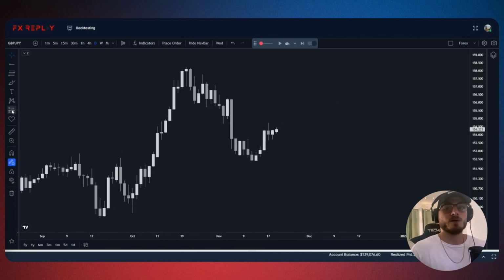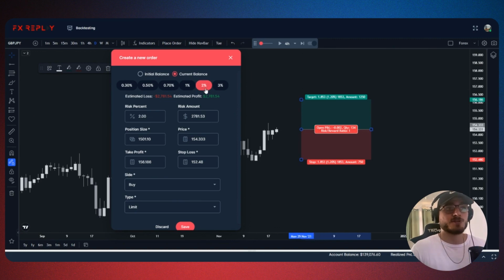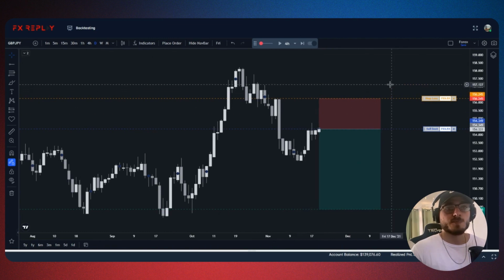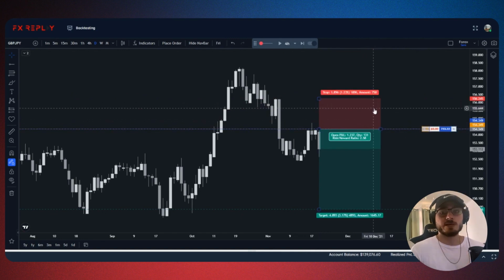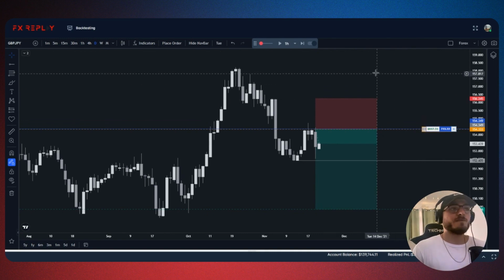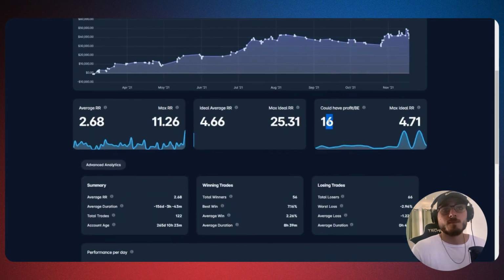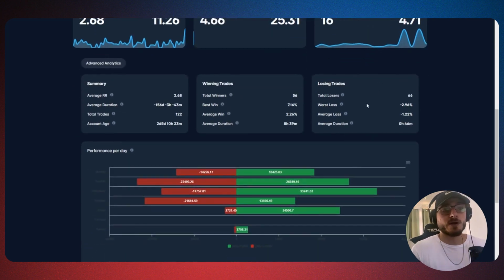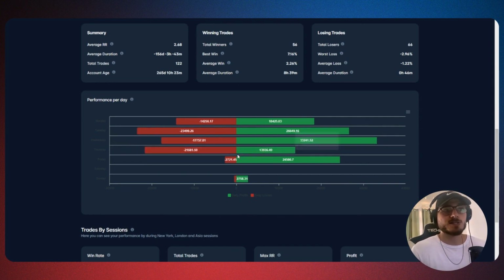How to Manage Risk in Trading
This video breaks down the essentials of risk management for traders—why it matters, how to do it right, and common mistakes to avoid. You’ll learn practical methods like regressive risk adjustments, moving your stop loss to breakeven, and taking partials based on structure. You'll also see how to use FX Replay’s analytics dashboard to find weak spots in your trading (like losing weekdays) and make smarter, strategy-backed risk decisions.

Whether you're new to trading or refining your strategy, this is a clear blueprint for protecting your capital and making smarter risk decisions.

Timestamps
00:00 – Intro
00:11 – What Is Risk Management in Trading?
00:35 – Fixed Percent Risk Per Trade (0.5%, 1%, 2%)
01:06 – Regressive Risk Plan After Consecutive Losses
01:33 – Trade Example: Using Stop Loss to Cut off Risk
02:39 – Taking Partials with FX Replay
02:58 – Following Strategy Rules for Exits
03:20 – Using the Dashboard to Review Risk Management
03:38 – Analyzing "Could Have Profit or BE" Trades
04:28 – Reviewing Performance by Day
05:32 – Final Thoughts